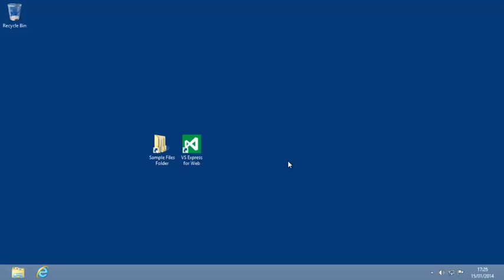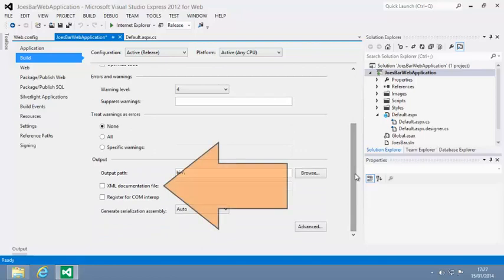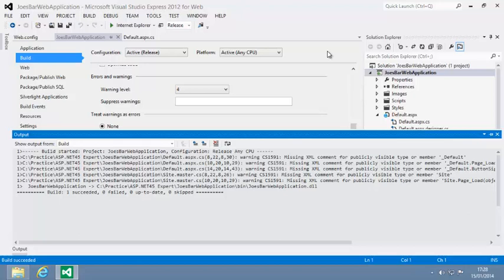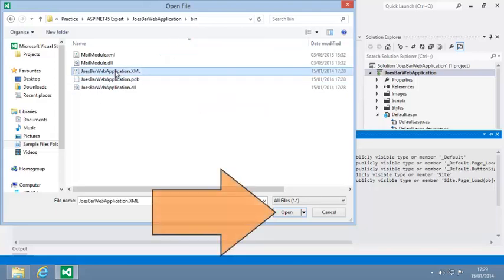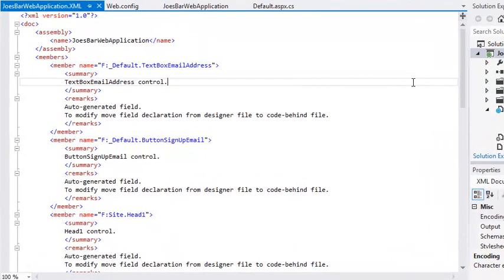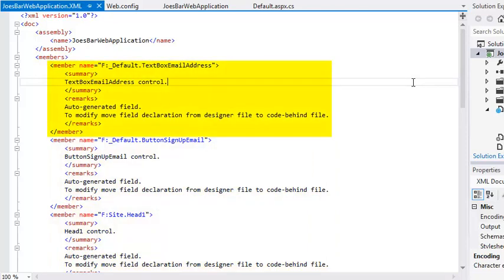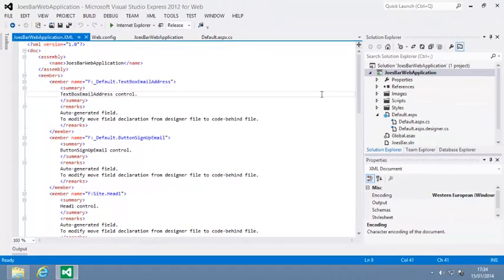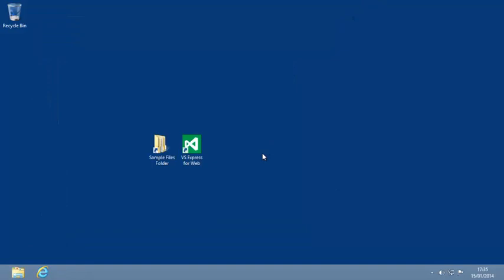ASP.NET 4.5 Expert Skills Lesson 1-8: Create an XML documentation file